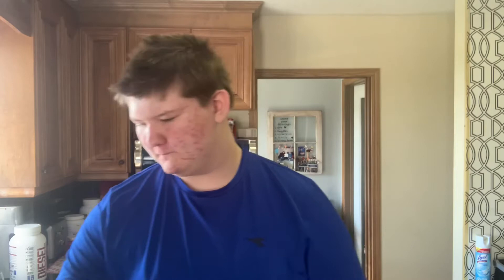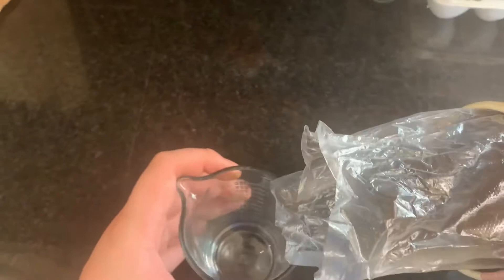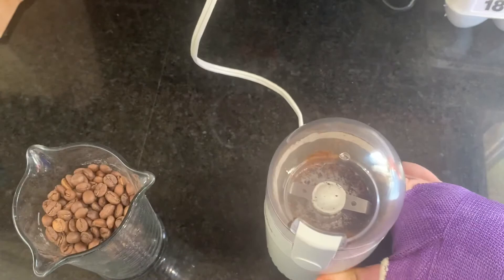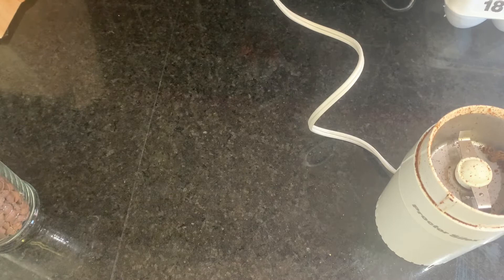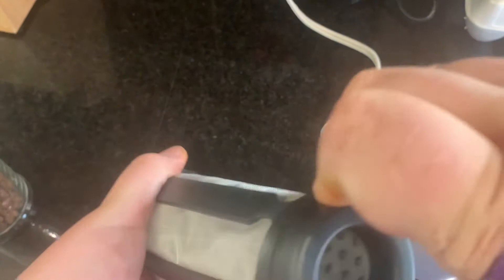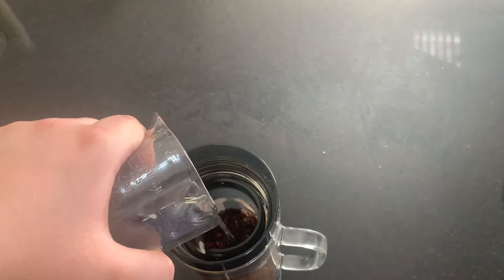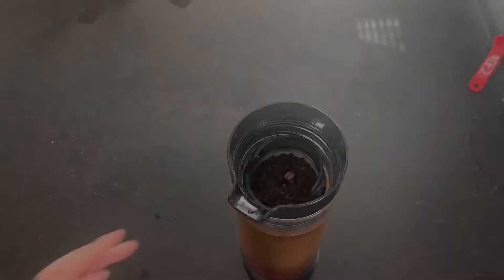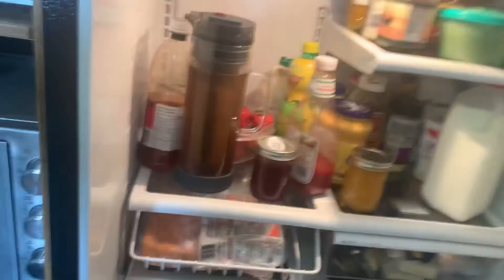HOW TO MAKE COLD BREW COFFEE!? (EASY)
TODAY I SHOW YOU THE VIEWER HOW TO EASILY MAKE COLD BREW COFFEE.